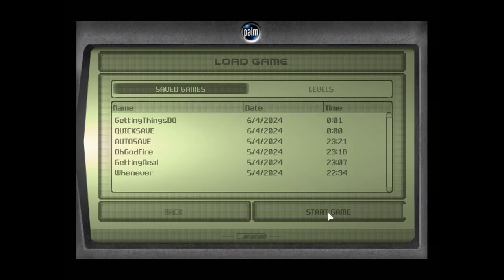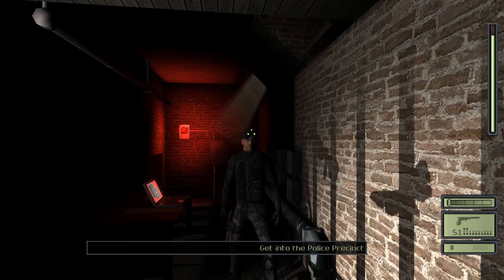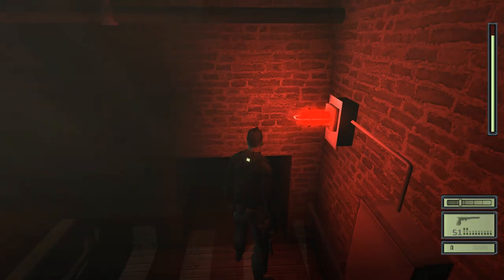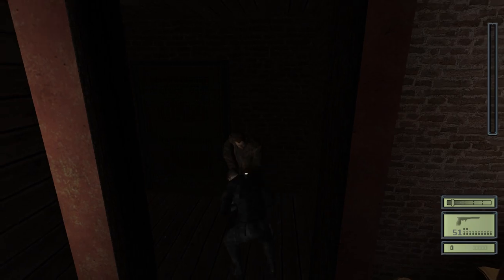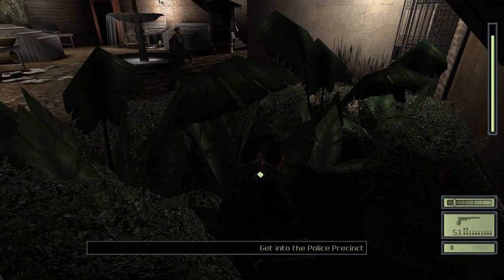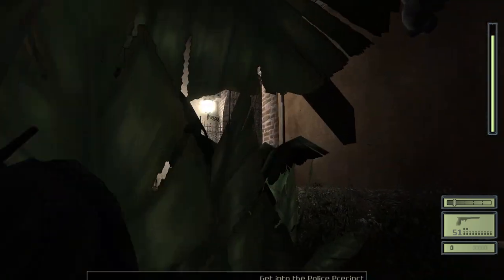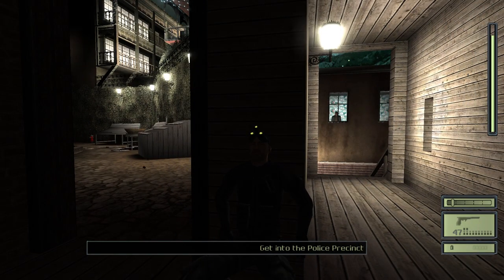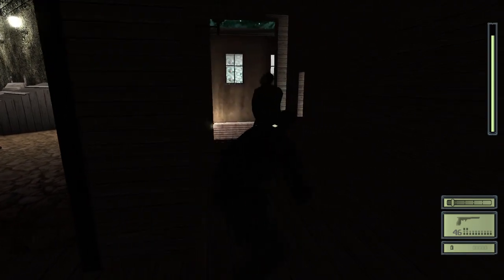Let's Play Splinter Cell 005 - From A to B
Sam needs to get from... wherever we are to the Police Precinct to get the answers he needs. But to even reach there, we'll need to contend not just with armed guards, but with the nosiest, most paranoid civilians we've ever encountered!